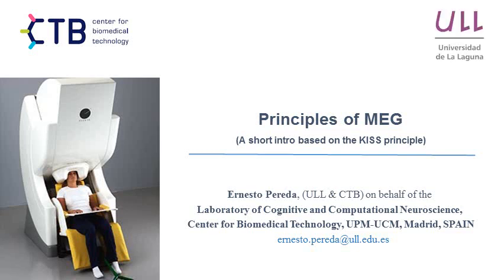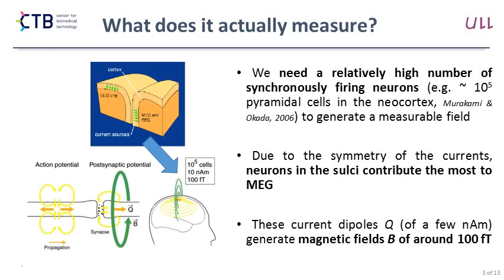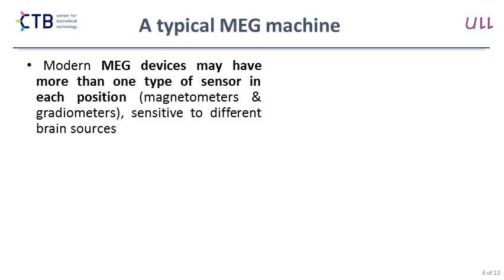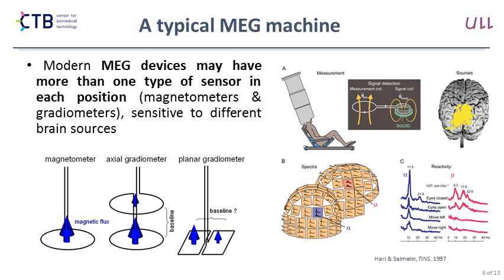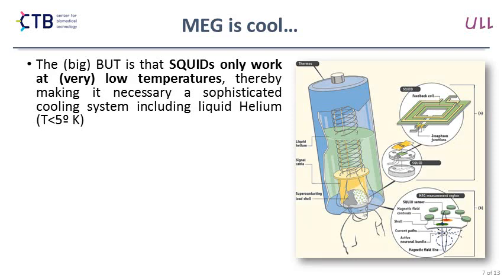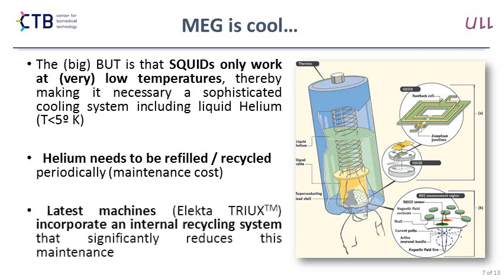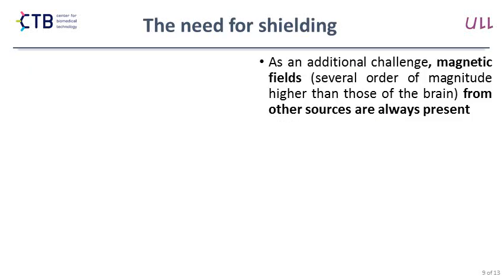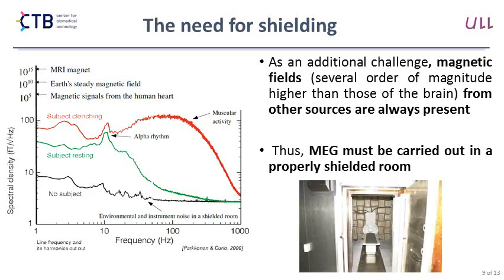Principles of Magnetoencephalography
Ernesto Pereda @ "II Symposium on Magnetoencephalography: From Research to Clinical applications"
27th January 2017
Madrid